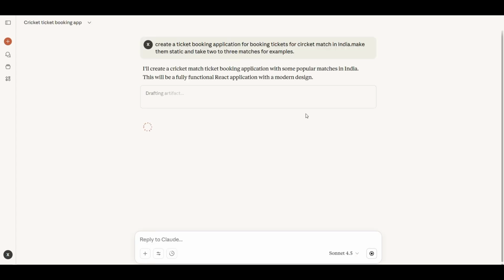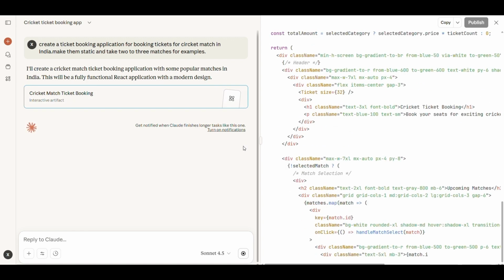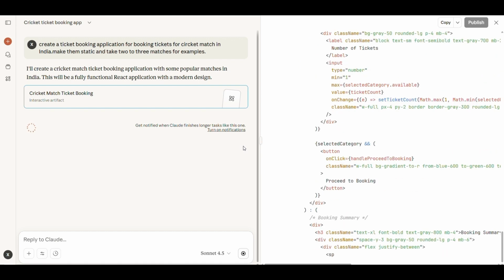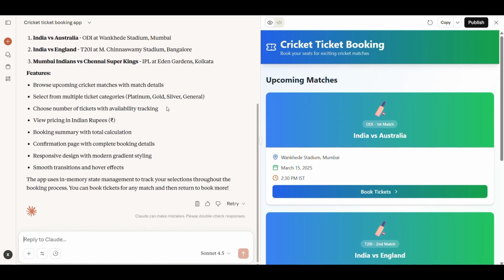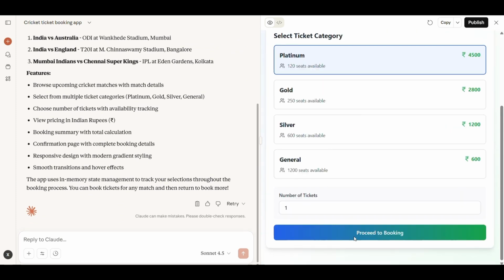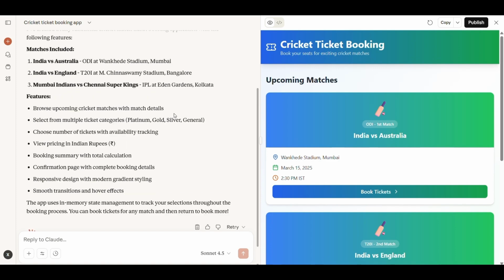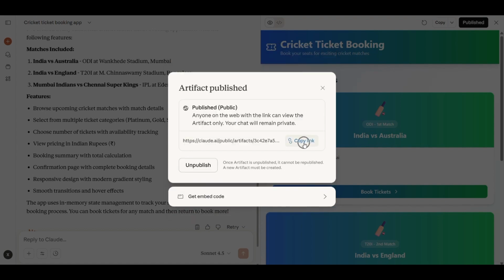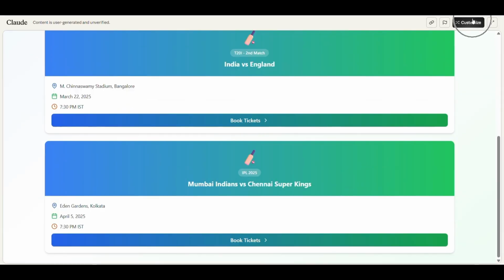Instant Cricket Ticket App — No Code! | Claude Artifacts AI Demo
Build your own Cricket Ticket Booking App—in seconds, with ZERO coding!
This hands-on demo shows how Claude Artifacts (Anthropic’s AI platform) can instantly generate powerful web apps just from your prompt, perfect for sports fans, creators, or students wanting fast, scalable projects.

🏏 What You’ll See:

Step-by-step Claude Artifacts app creation

Real-time booking, customization

No-code logic and deployment in minutes

Tips for rapid MVP building

For:
Fans, event organizers, students, no-code makers—anyone excited by AI’s speed!